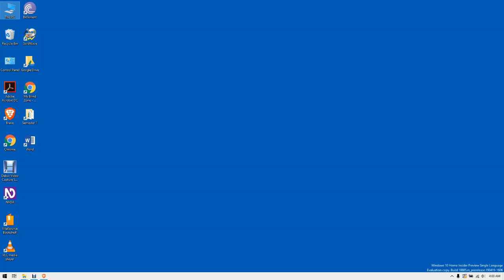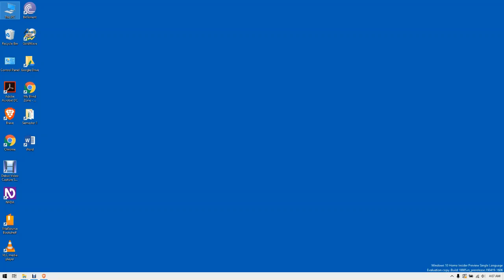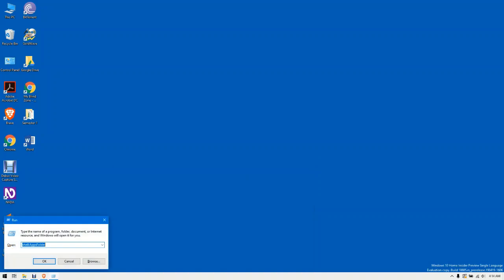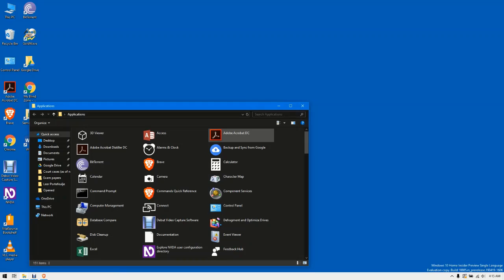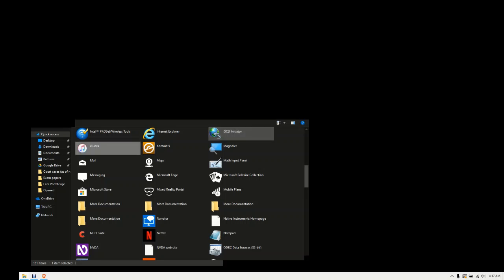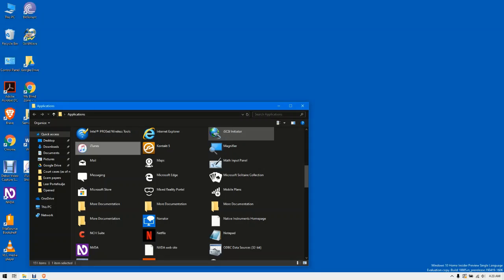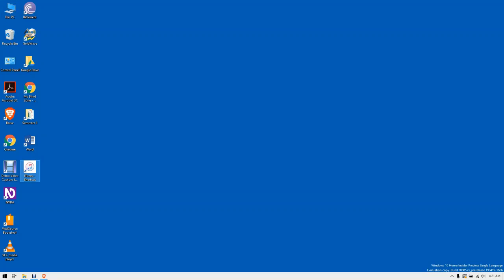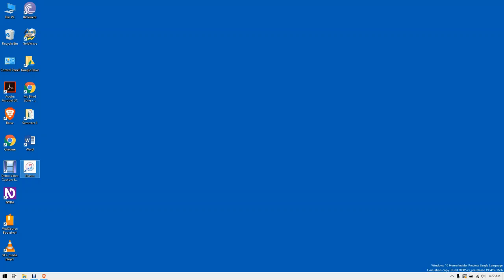Create a Desktop Shortcut for Apps Installed from the Windows 10 Microsoft Store With NVDA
This video will show you how to create a desktop shortcut for apps which you've installed from the Microsoft Store.

Credits
Music (From the YouTube) free music library.):